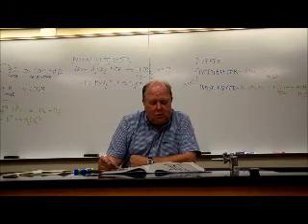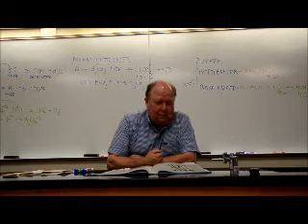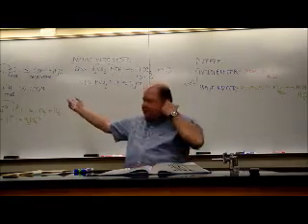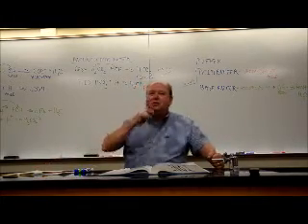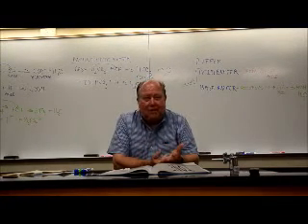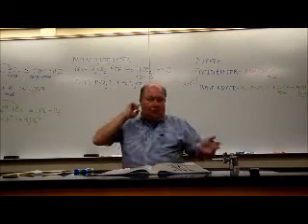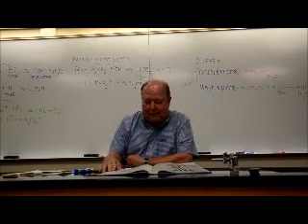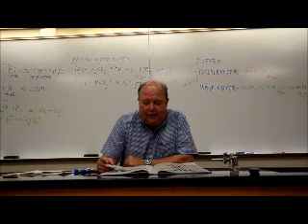Acid Base 3